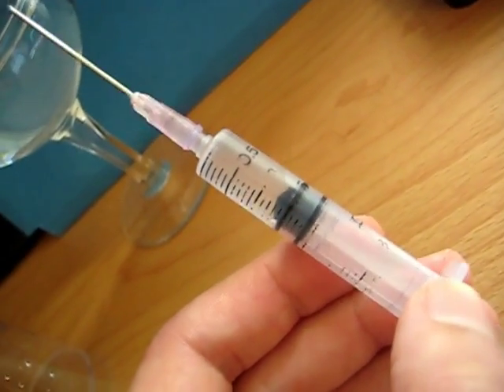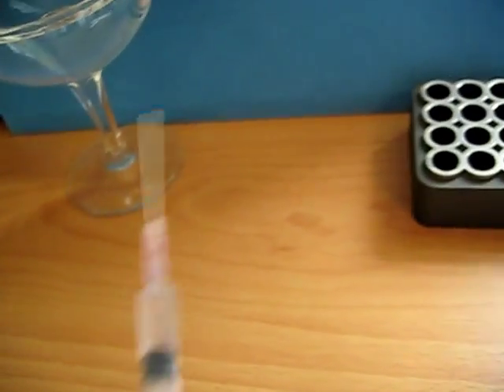Vacumatic Hero 616 Jumbo Demonstation - Filling & Ink Capacity.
This is a modified Hero 616 Jumbo fountain pen, retrofitted with a Vacumatic ink filler. From the Aeromatic to Vacumatic conversion blog posts